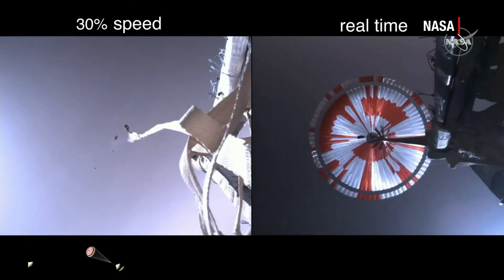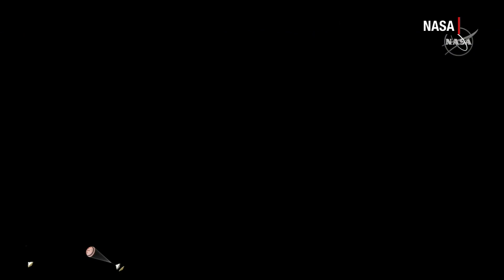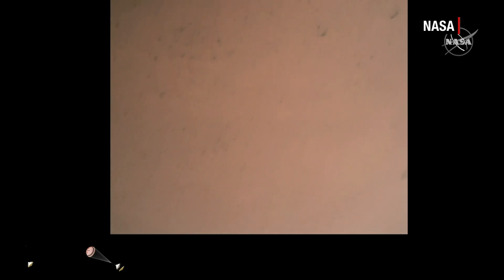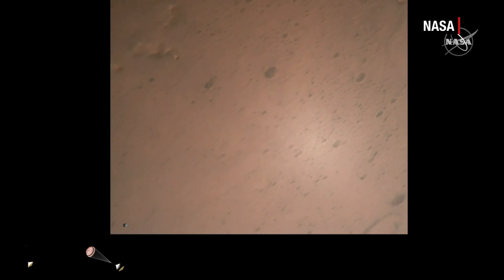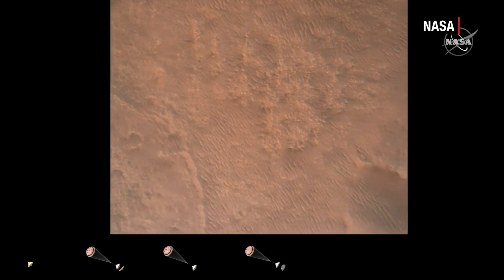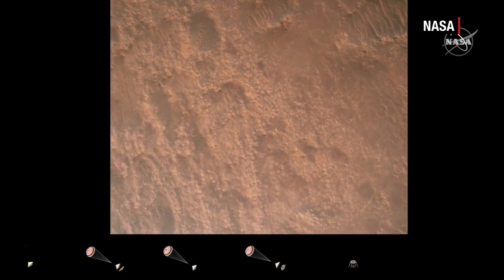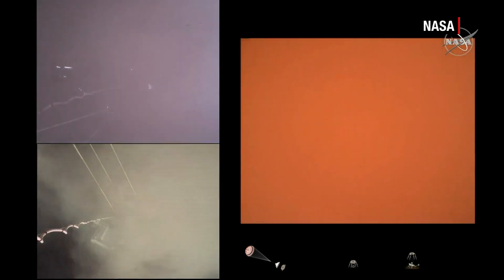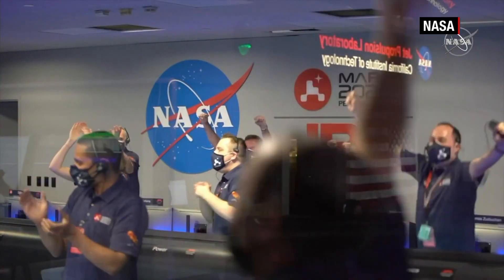NASA shares first video and audio, new images from Mars Perseverance rover